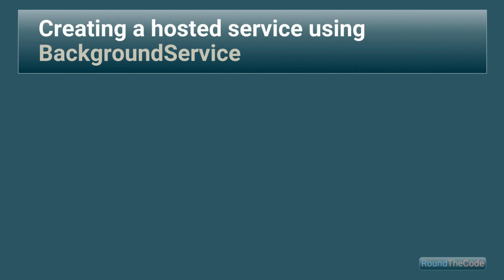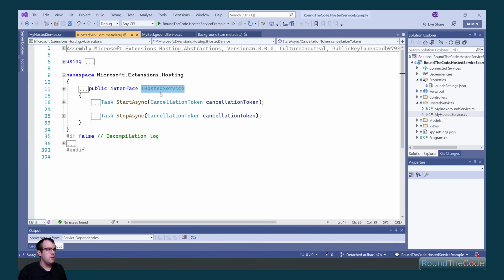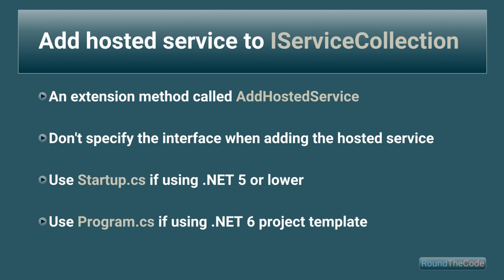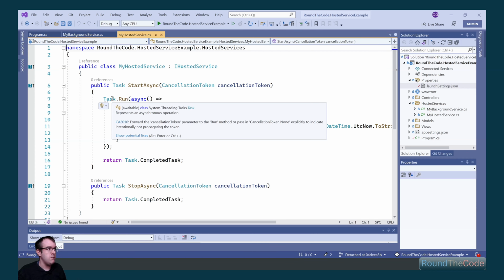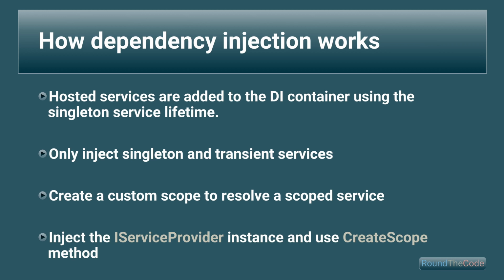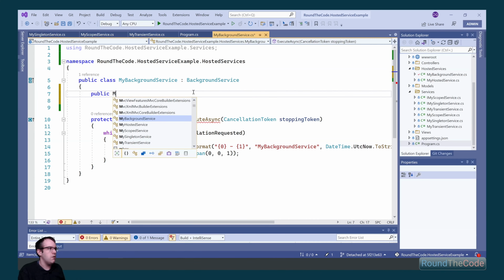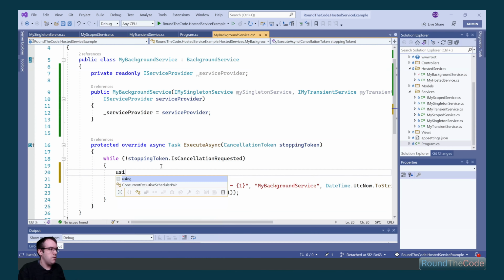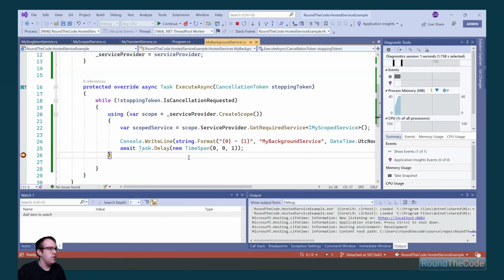.NET Hosted Service: Run a background service and task (uses .NET Core)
You can use a Hosted Service from .NET Core 3.1 and they are an excellent way of running a C# background task.

These background services can be run in an ASP.NET Core web application, which is ideal if you need update data that would affect all users.

We look at how to create a hosted service, and what the difference is between inheriting the IHostedService interface and the BackgroundService abstract class.

In addition, we'll find out the difference between starting a background task using the StartAsync method against the ExecuteAsync method.

Afterwards, we'll demonstrate how to add hosted services to the IServiceCollection.

Finally, we'll see how hosted services reacted with dependency injection, and why hosted services can successfully resolve a singleton and transient service, but not a scoped service.

► Chapters
0:00 The hosted services area covered
0:48 Creating a hosted service
2:51 Add a hosted service to IServiceCollection
5:10 How dependency injection works
8:37 Should we use a worker service?